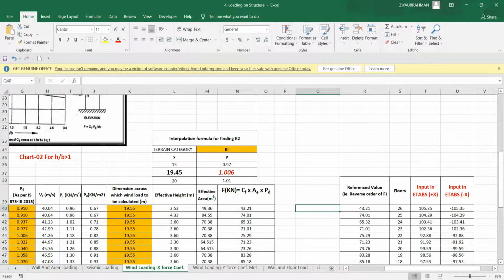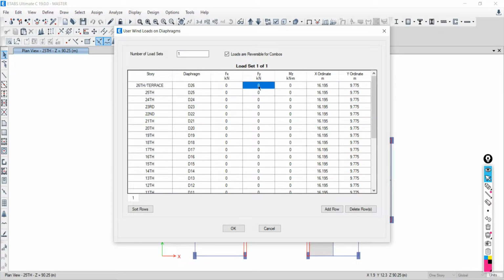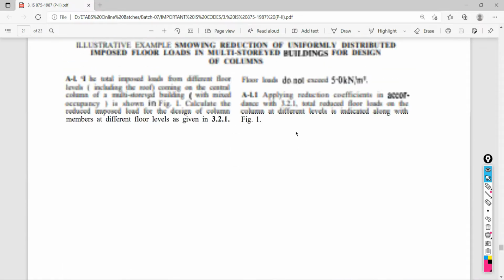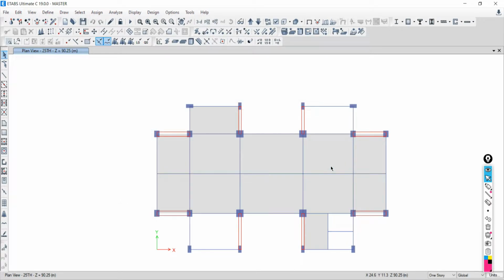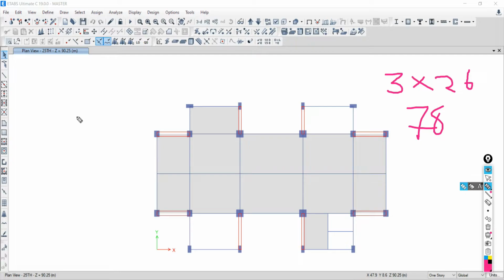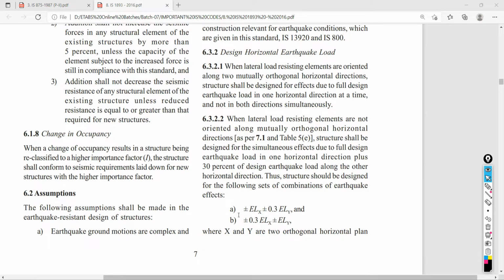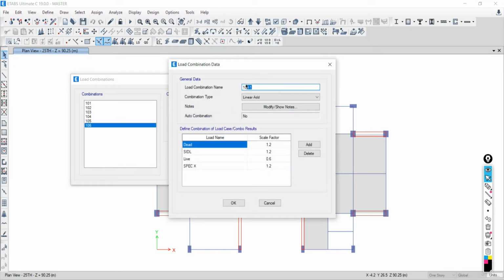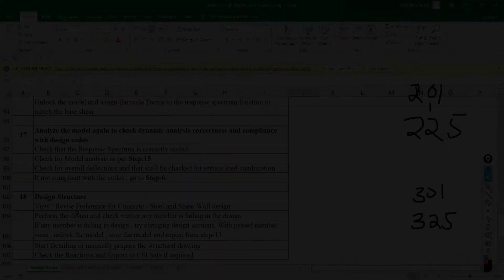ETABS + RCDC + EXCEL (Live Session Day - 46) | 7th March 2021 | Batch 07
💐 STRUCT SOFT CENTER 💐
(Based on Structural Design Industry Demand)

This is only the course, which will discuss all the aspects of structural design from architectural plan to RCC drawing sheets. It's making you professional structural engineer.
TRAINING CONTENT HIGHLIGHT:
1. G+2 Structure (Sample Project)
2. G+3 Structure (Real Life Project - Public Structure)
3. G+5 Structure (Real Life Project - Residential Structure)
4. G+20 to G+30 Floor building (Real Life Project - Commercial Structure)
5. Design, Detailing, Scheduling by RCDC Software
6. Designing of Important structural elements by Advanced Excel Sheets.
FEATURES OF TRAINING:
1. Recorded videos will be provided to each registered participant (Long Life Access )
2.Certificate (ISO 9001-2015) will be provided to all participants.

Training Duration: 30-45  Days (2 Hours/Day)
Course Fee: 4500 /- Per Participant